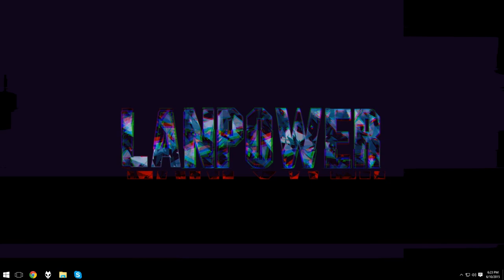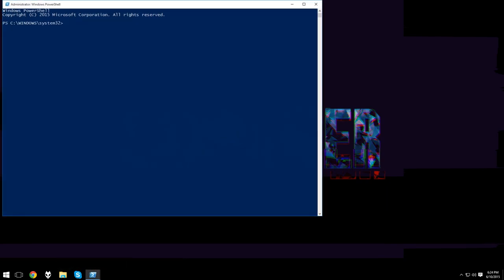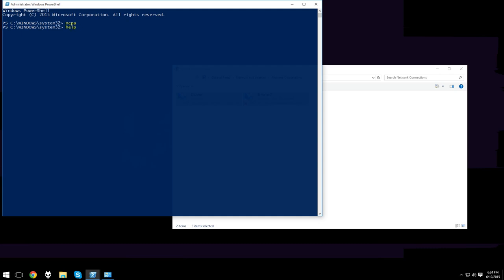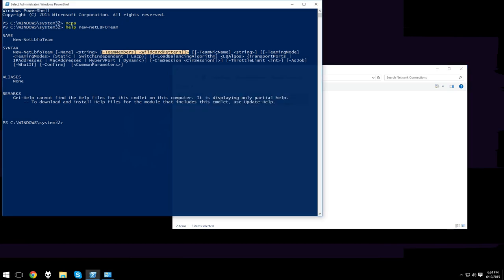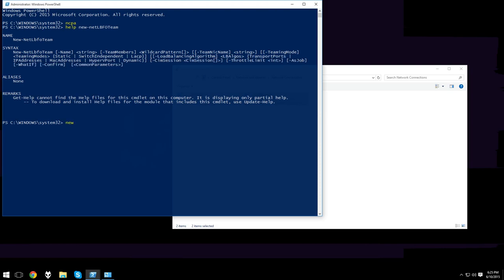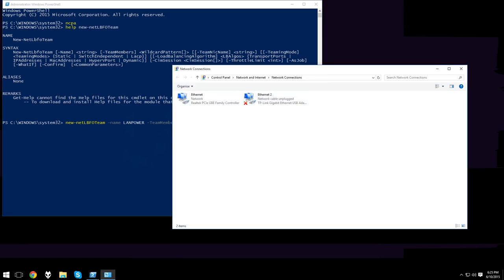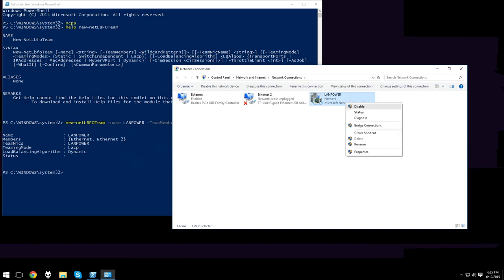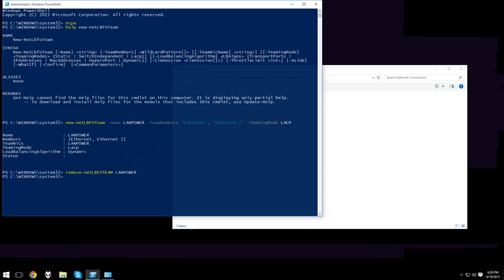Pimp Your LAN - NIC Teaming in Windows 10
This works in the windwos versions listed below:
Windows 10 (Build 10240)
Windows 8

new-netLBFOTeam -name LANPOWER -TeamMembers "Ethernet", "Ethernet 2" -TeamingMode LACP

remove-netLBFOTeam LANPOWER